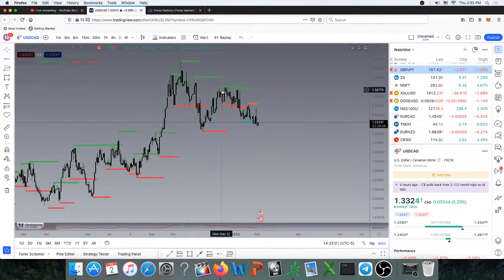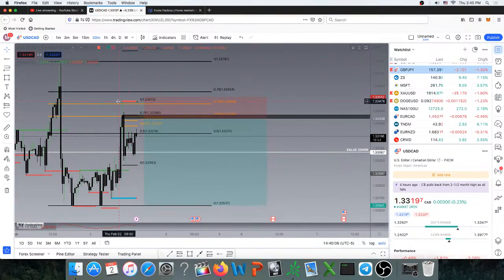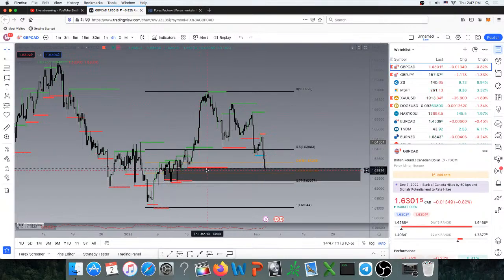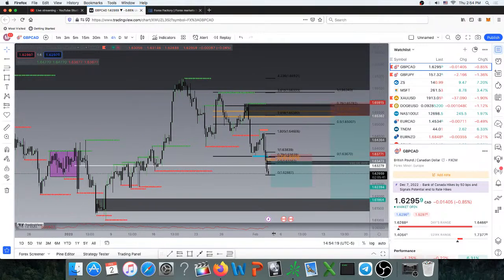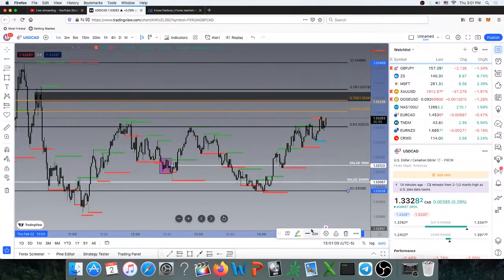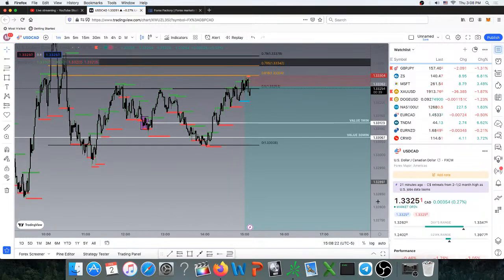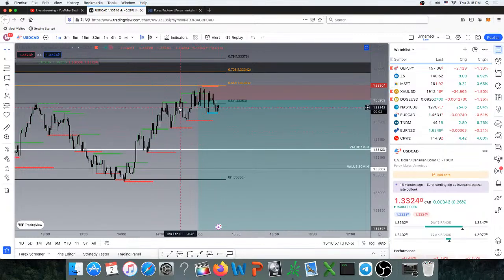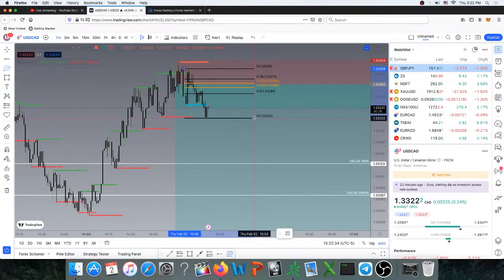Copy of Vtile Traders Live Stream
Forex Trade set ups.  Setting price alerts for trades